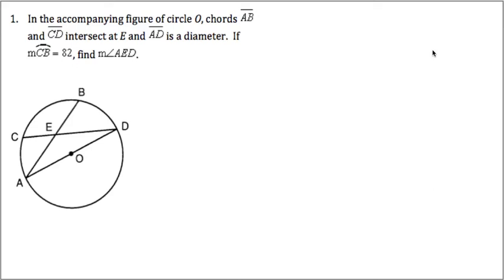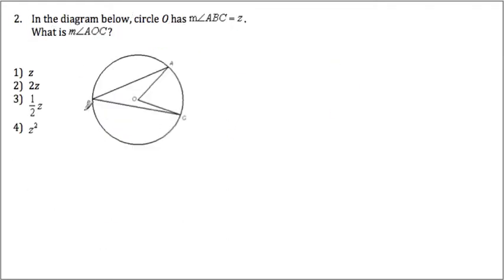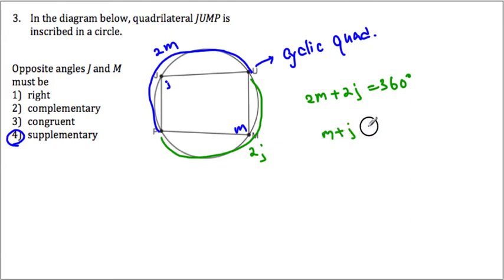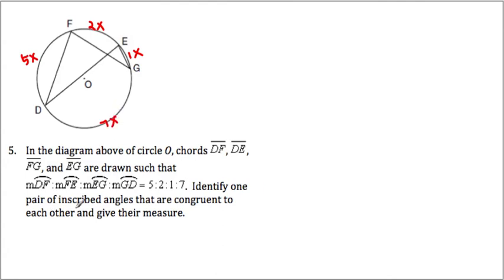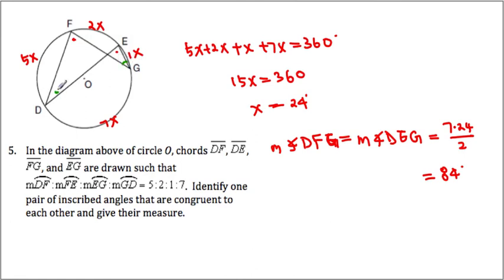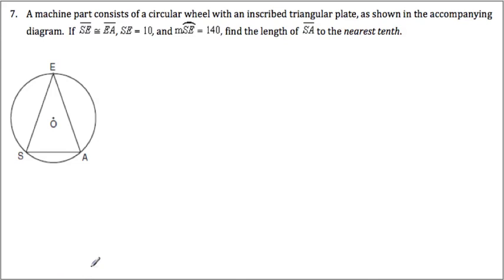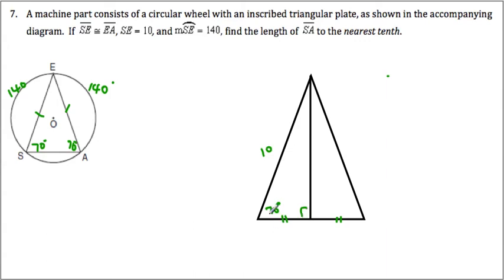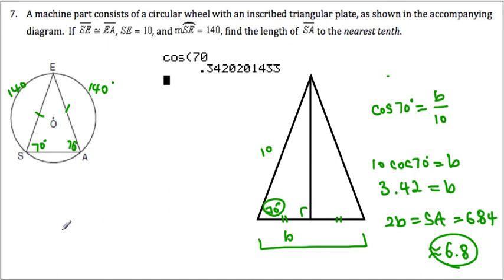Geo CW041612 sol